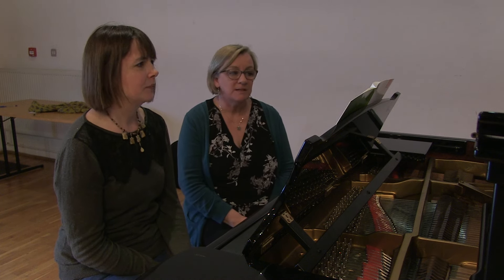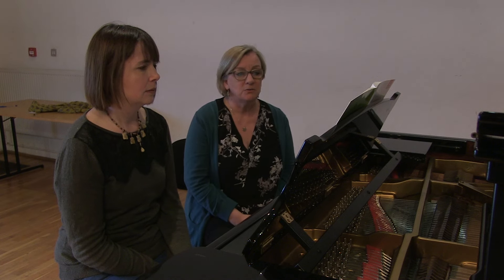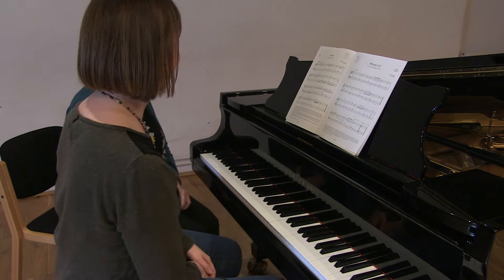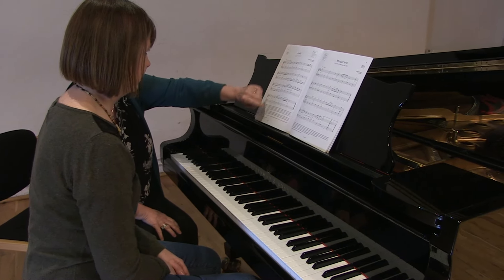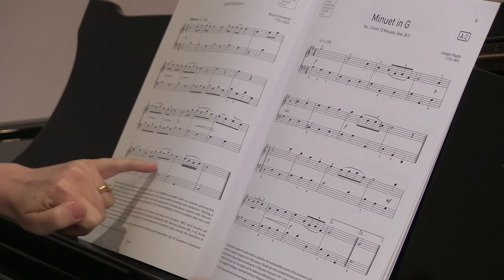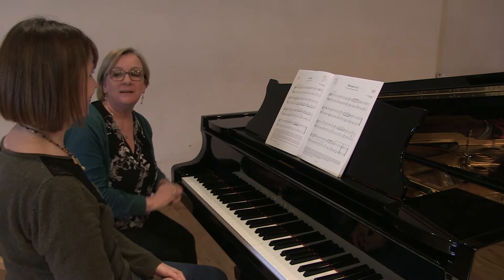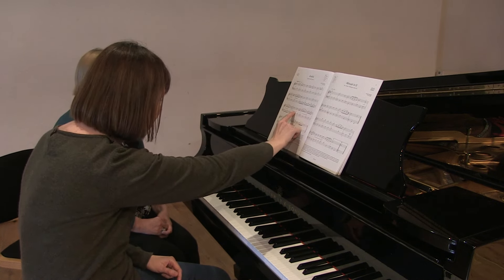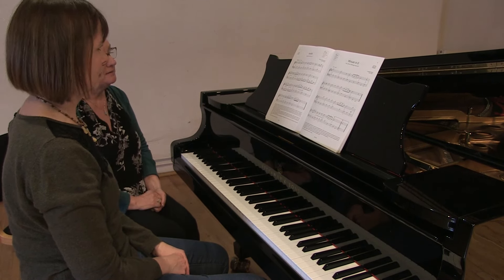Grade 1 Challenge part 19: Playing loudly and quietly on the piano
Each week we will be publishing a new video covering a different aspect of your Grade 1 Piano skills as part of our Grade 1 Challenge.

Britten—Pears Foundation's Lucy Walker and Tracy Virr work together to help you out with playing loudly and quietly on the piano.

About the Grade 1 Challenge

Aldeburgh Music and the Britten–Pears Foundation invite you to register for your Grade 1 piano exam before June. Whether you pick up the challenge as a New Year’s Resolution or it’s something you’ve always wanted to do but never quite got round to, this year you have no excuse! to receive a host of useful information to support you on your journey – including information about piano teachers, exam boards and more. If you’re able to achieve the Grade 1 standard by June, you will have the opportunity to make your Aldeburgh Festival debut on the Steinway concert grand piano on the main stage at Snape Maltings Concert Hall.

List A:

1.  Arietta Lesson Five from Op. 42 by Muzio Clementi